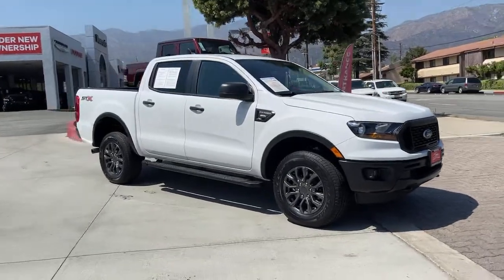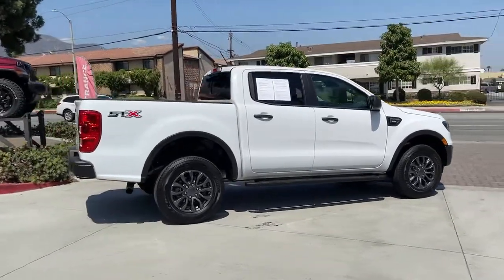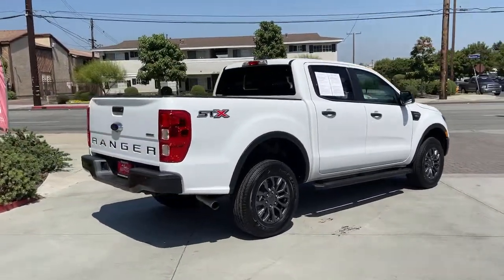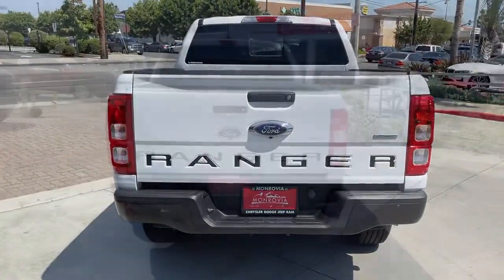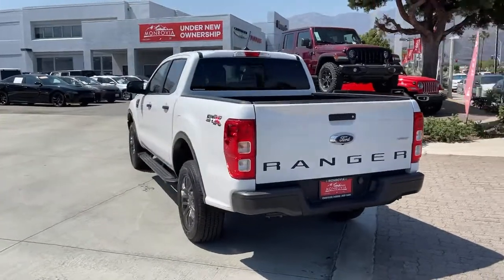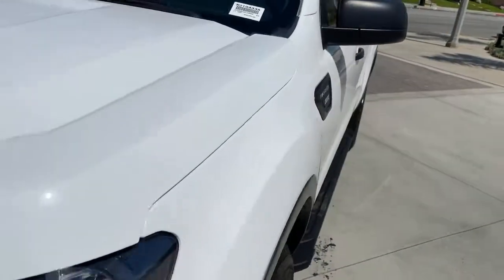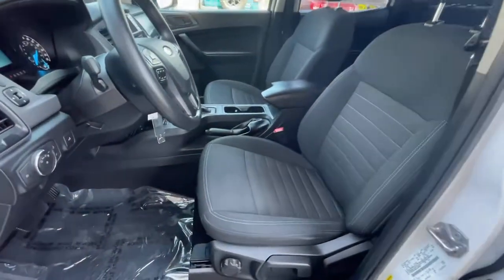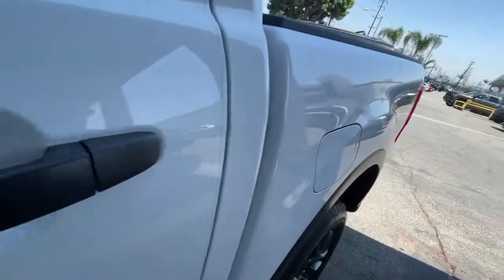2019 Ford Ranger Monrovia, Pasadena, Los Angeles, Montebello, Azusa, CA M210433A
White Used 2019 Ford Ranger available in monrovia, California at Monrovia CDJR. Servicing the Pasadena, Los Angeles, Montebello, Azusa, CA area.

Monrovia CDJR
1305 S Mountain Ave

Priced below KBB Fair Purchase Price! 21/26 City/Highway MPGABS brakes Alloy wheels Auto High-beam Headlights Compass Delay-off headlights Electronic Stability Control Front fog lights Fully automatic headlights Illuminated entry Low tire pressure warning Panic alarm Remote keyless entry Security system Speed control TBD Axle Ratio Traction control Variably intermittent wipers.Awards:* 2019 KBB.com 10 Favorite New-for-2019 Cars
ENGINE: 2.3L ECOBOOST  -inc: auto start-stop technology (STD),Turbocharged,Rear Wheel Drive,Power Steering,ABS,4-Wheel Disc Brakes,Brake Assist,Aluminum Wheels,Tires - Front All-Season,Tires - Rear All-Season,Conventional Spare Tire,Tow Hooks,Power Mirror(s),Rear Defrost,Intermittent Wipers,Variable Speed Intermittent Wipers,Privacy Glass,Power Door Locks,Daytime Running Lights,Automatic Headlights,Fog Lamps,AM/FM Stereo,MP3 Player,Rear Bench Seat,Adjustable Steering Wheel,Trip Computer,Power Windows,Keyless Entry,Power Door Locks,Cruise Control,A/C,Cloth Seats,Bucket Seats,Driver Adjustable Lumbar,Passenger Vanity Mirror,Floor Mats,MP3 Player,Steering Wheel Audio Controls,Bluetooth Connection,Telematics,Remote Engine Start,Auxiliary Audio Input,WiFi Hotspot,Smart Device Integration,Requires Subscription,Power Windows,Power Door Locks,Trip Computer,Engine Immobilizer,Security System,Driver Restriction Features,Traction Control,Stability Control,Traction Control,Front Side Air Bag,Rear Parking Aid,Blind Spot Monitor,Cross-Traffic Alert,Lane Departure Warning,Lane Keeping Assist,Lane Departure Warning,Tire Pressure Monitor,Driver Air Bag,Passenger Air Bag,Front Head Air Bag,Rear Head Air Bag,Passenger Air Bag Sensor,Child Safety Locks,Back-Up Camera